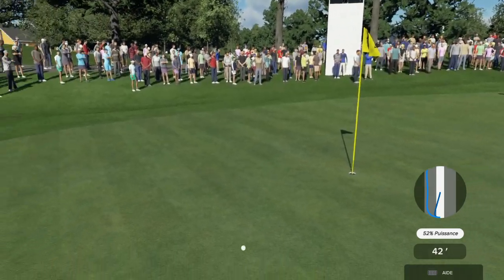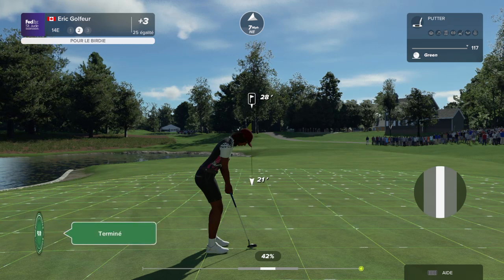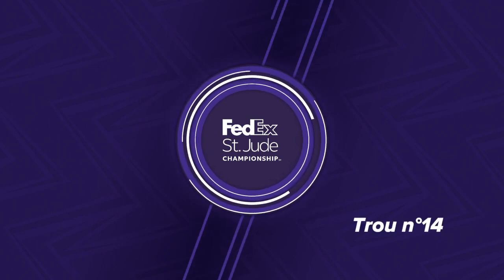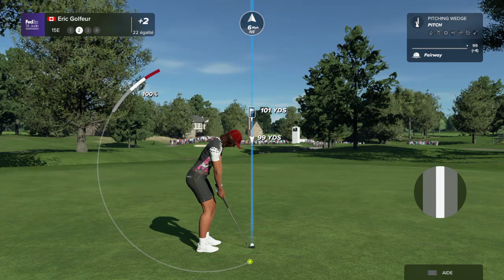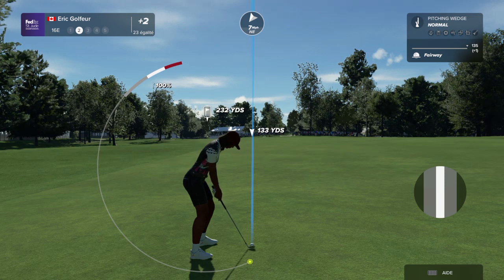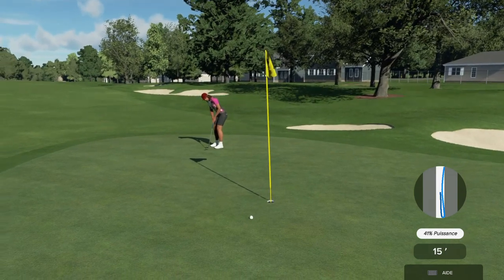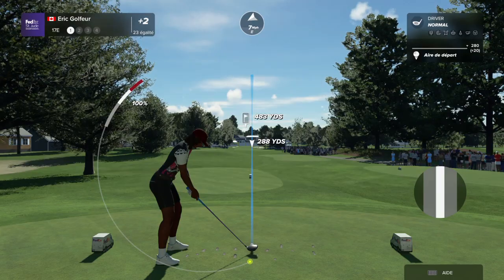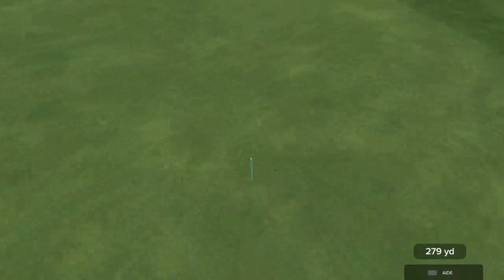PGA TOUR® 2K23_Troisième et dernière partie du 18 troues de golf